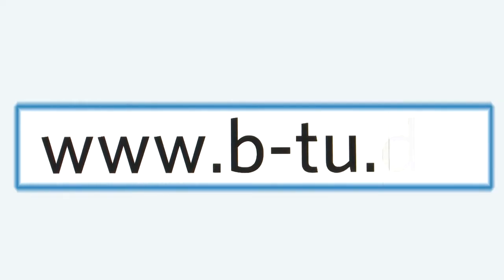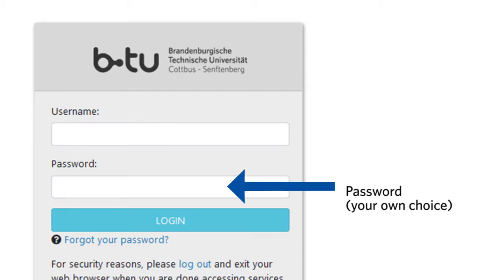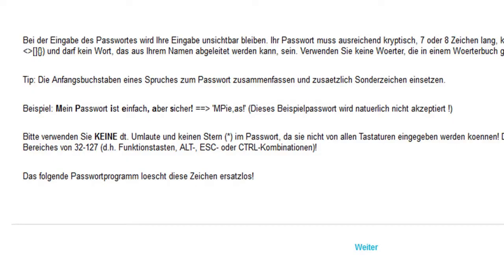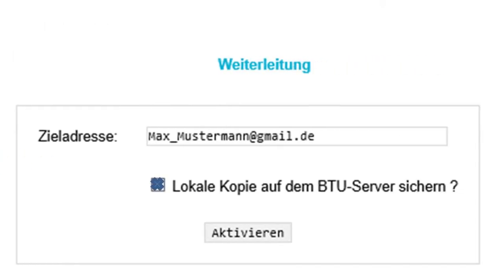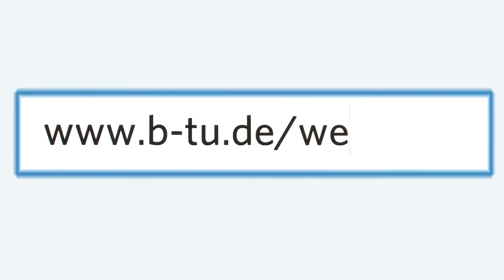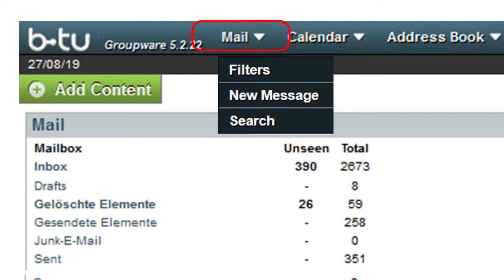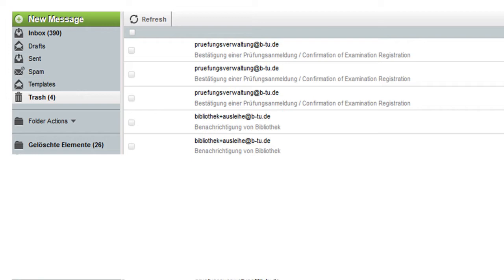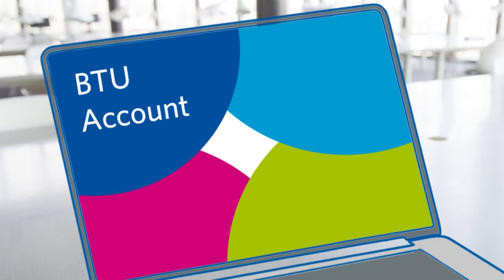The BTU Account and Webmail (eng)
Our video tutorial explains how you can get your BTU account and how to use the webmail.